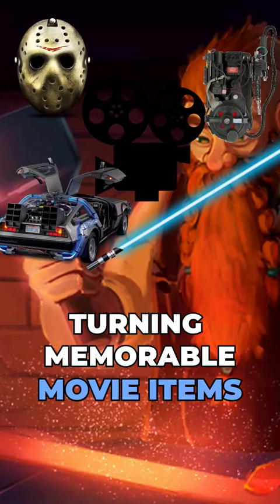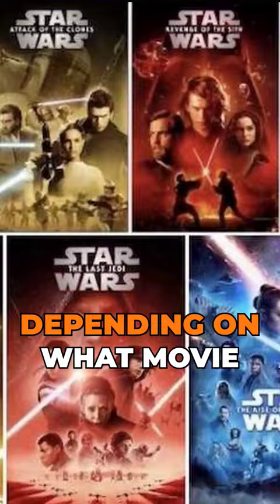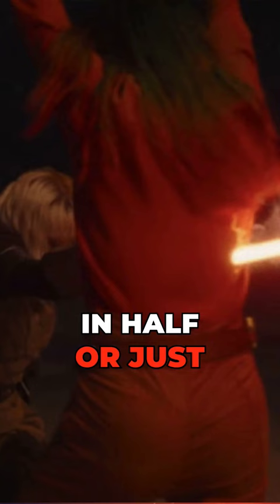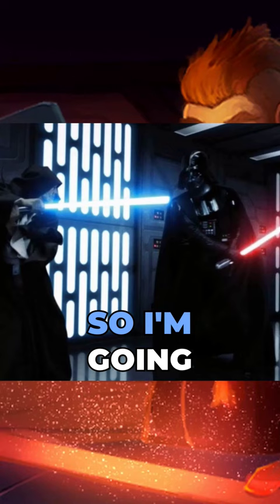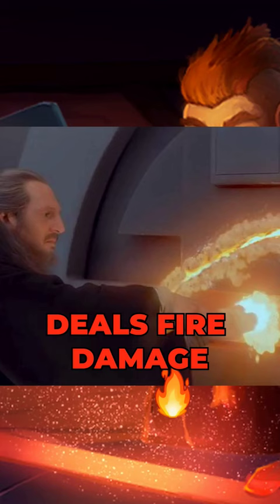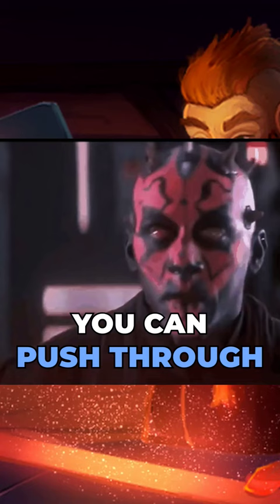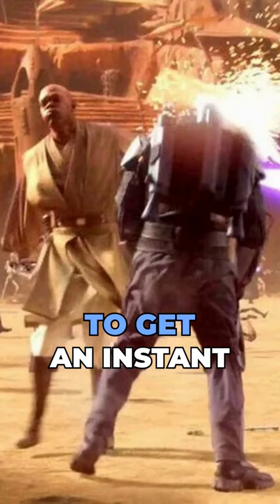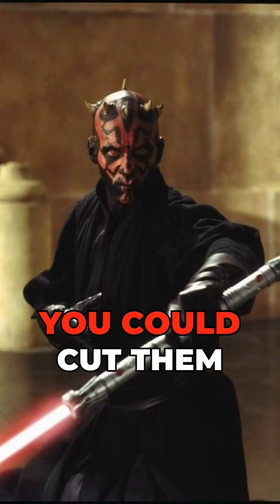The lightsaber into an amazing D&D magic item to live your Starwars dreams 🌠🚀🌌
Check out how movie items are transformed into D&D magic items! The lightsaber addition 🔥💫